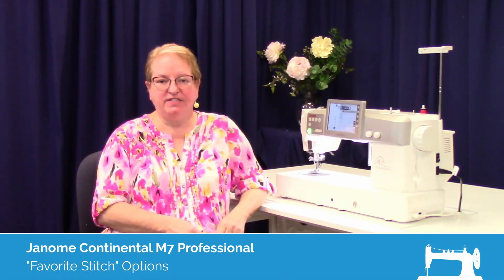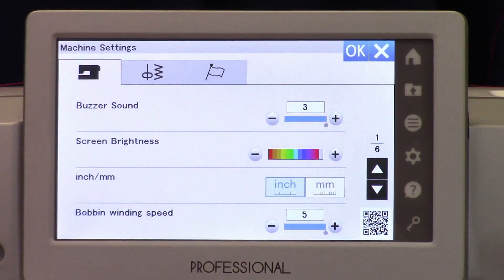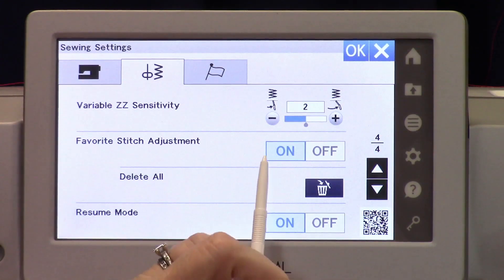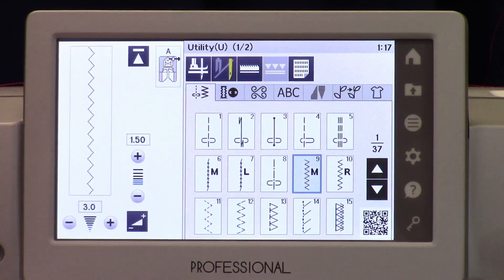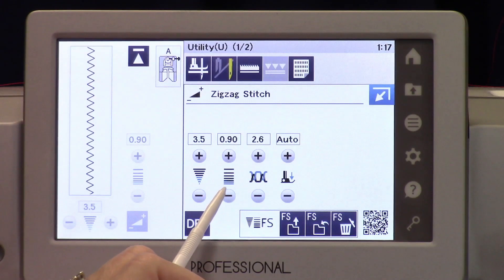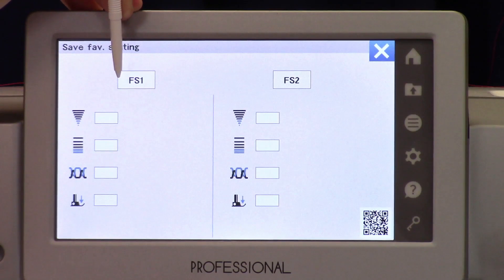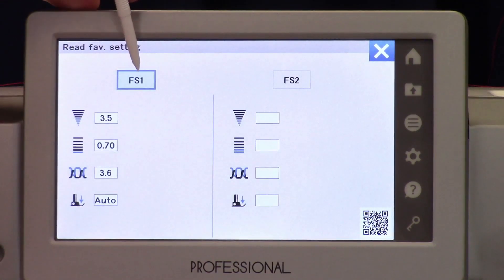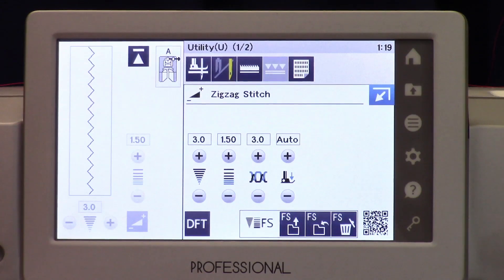Janome Continental M7 Favorite Stitch Settings - Montavilla Sewing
Instructions on how to set up and customize your favorite stitches on the Janome Continental M7 sewing & quilting machine.